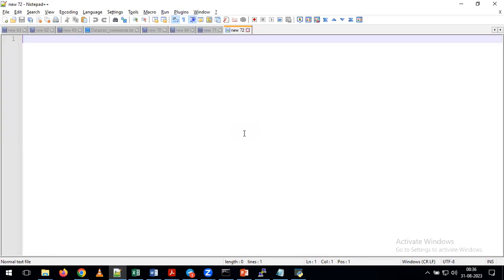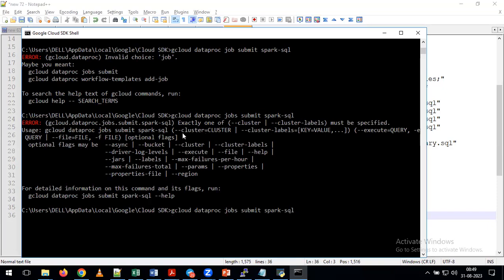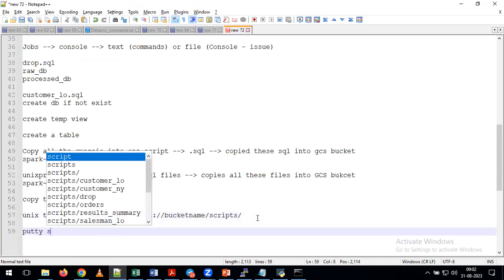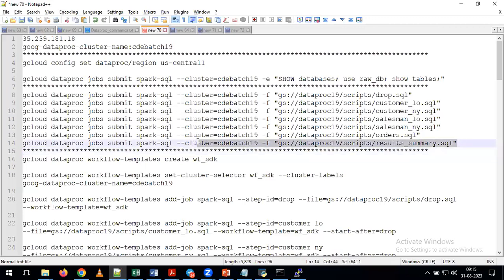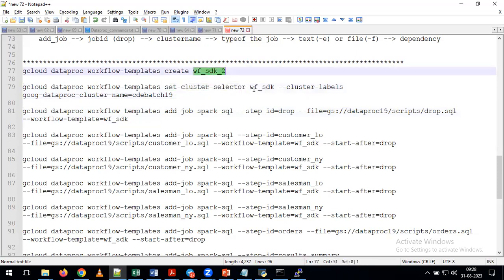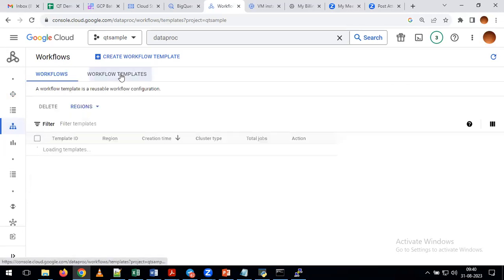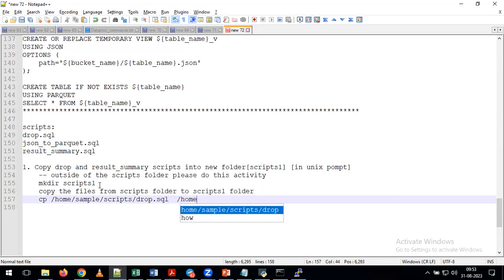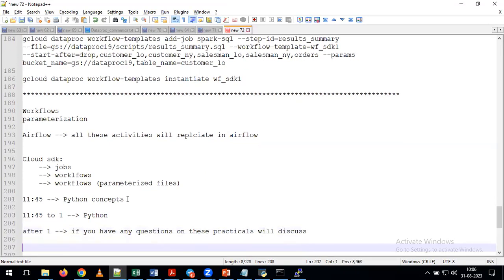5-Dataproc workflows-template,scripts-convert json files to parquet-how to trigger from Cloud SDK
To trigger a Dataproc workflow template from the Cloud SDK that converts JSON files to Parquet using a Python script, you would: create a workflow template with a PySpark job that reads JSON data from Cloud Storage, converts it to Parquet format, and writes it back to storage, then use the gcloud dataproc workflows instantiate command to execute the workflow with the desired parameters; ensuring your script is properly packaged and accessible to the Dataproc cluster

 Google Cloud Platform (GCP), Data Engineering, and Data Analytics:
Core GCP Hashtags: